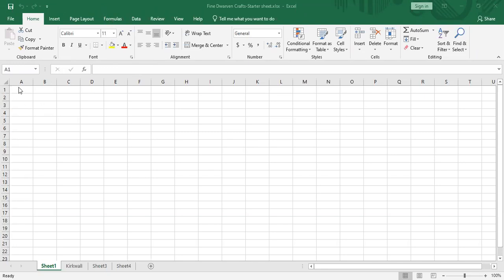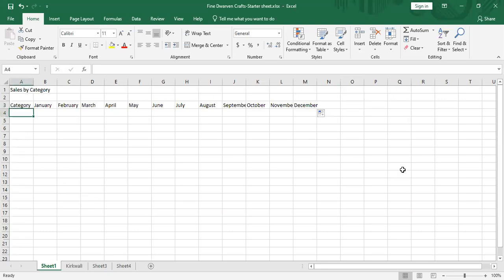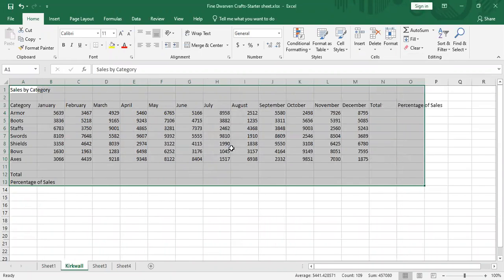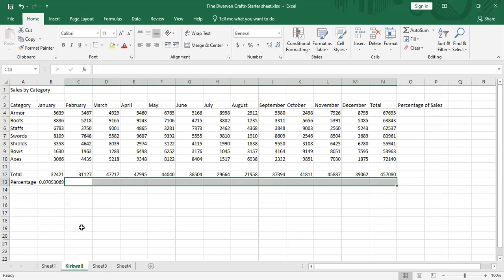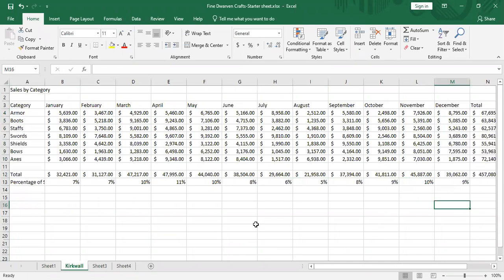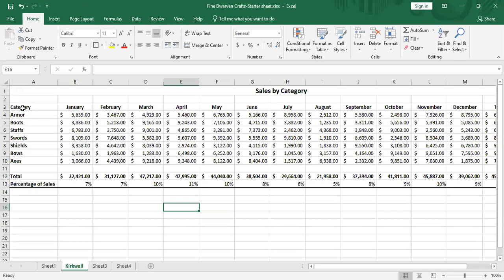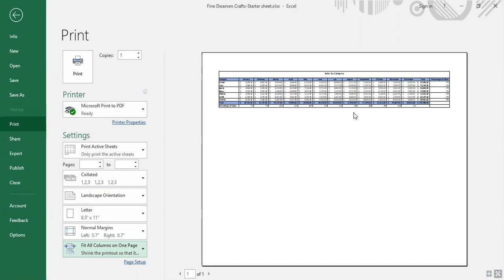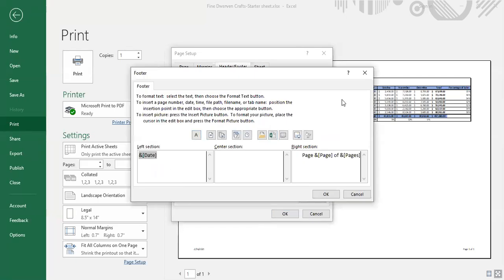Microsoft Excel Part 1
Our Tech Guru, Valerie Smith,  helps us with Excel